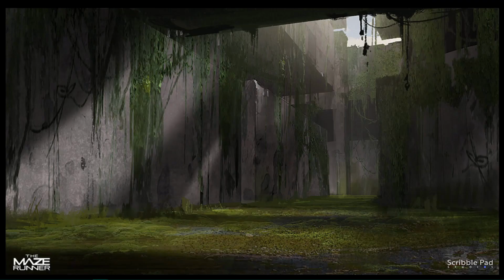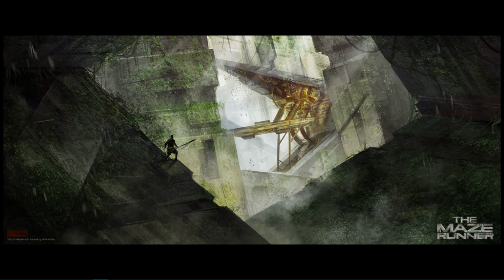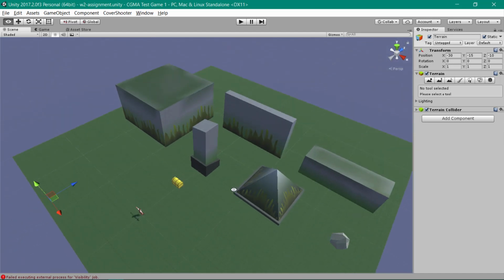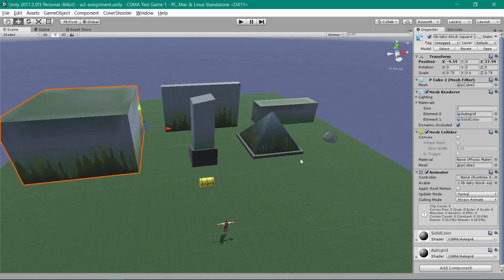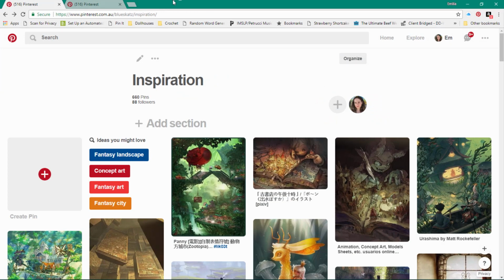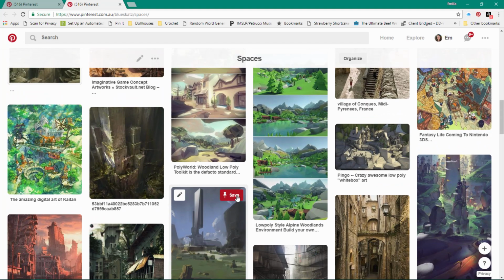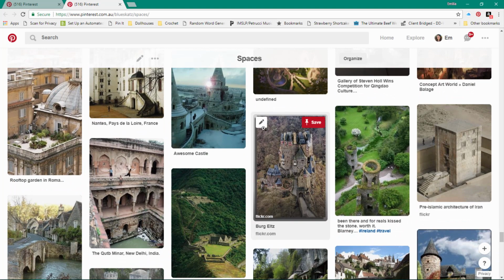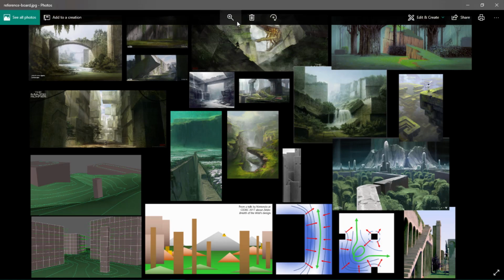week 2 5